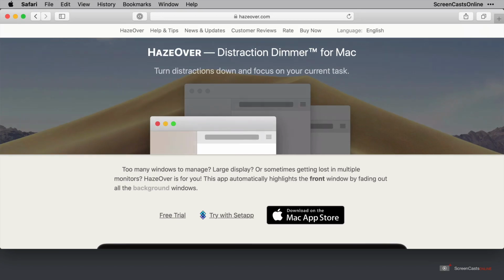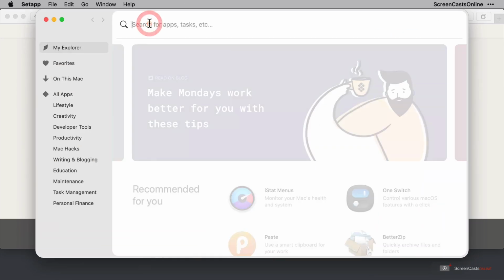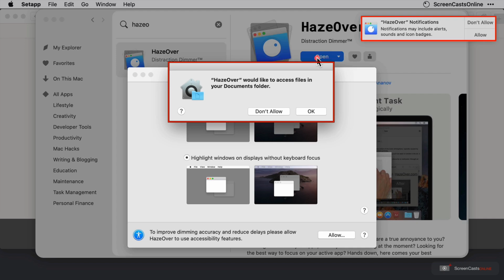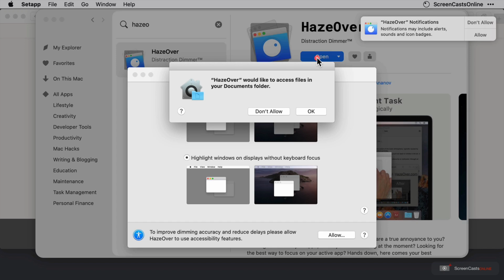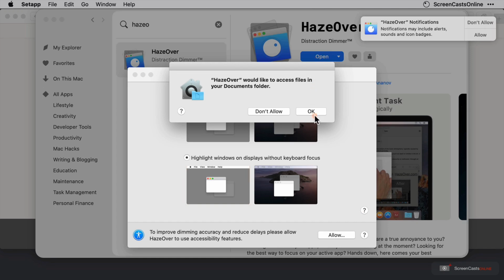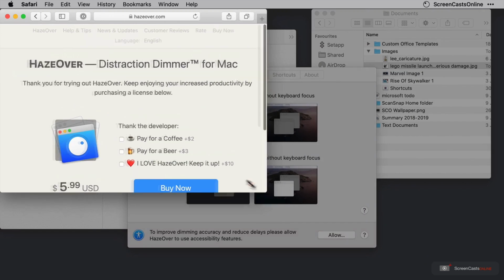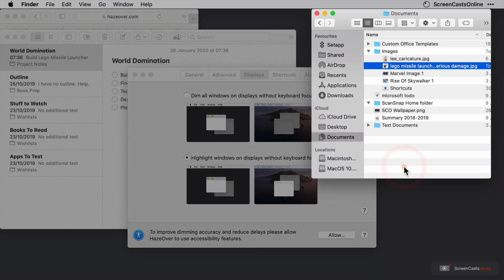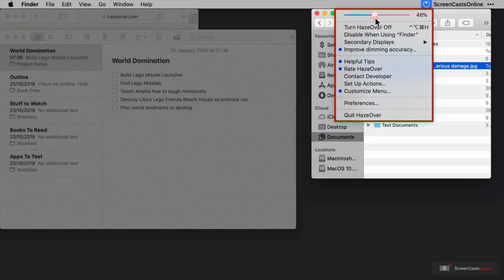SCOM0922 - Tip - HazeOver - Preview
This is a short preview of a full ScreenCastsOnline video tutorial. for a free 7-day membership. - This week, Lee shows you how to use a utility application on macOS that helps you deal with focusing when you have multiple windows cluttering your desktop.

HazeOver will fade out non-active windows and bring focus to the currently used window(s) in the active application, allowing you to work without the need to minimise application windows to remove distractions in the background.